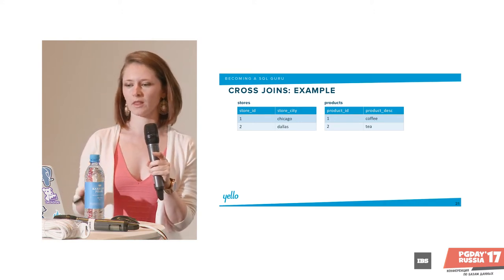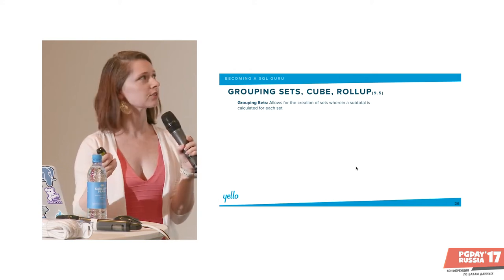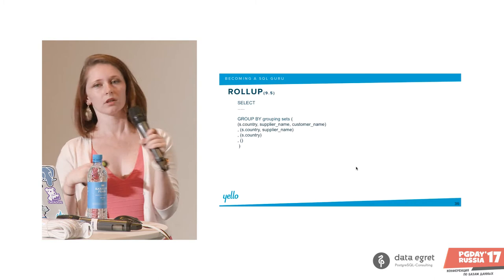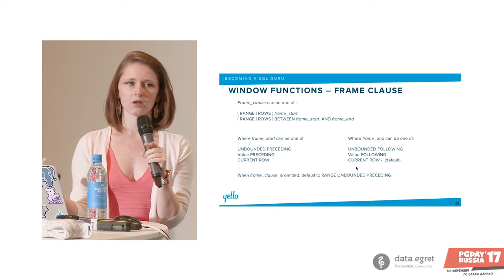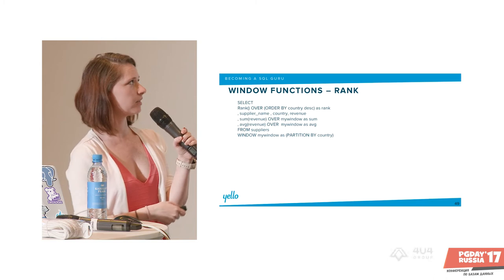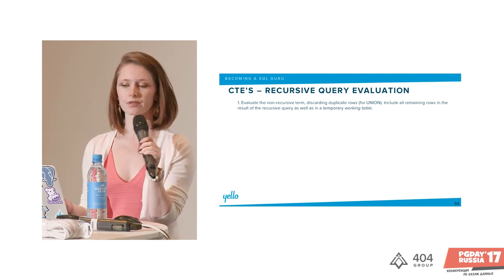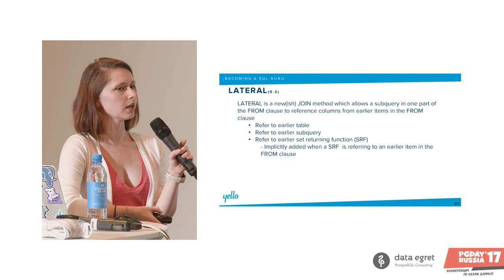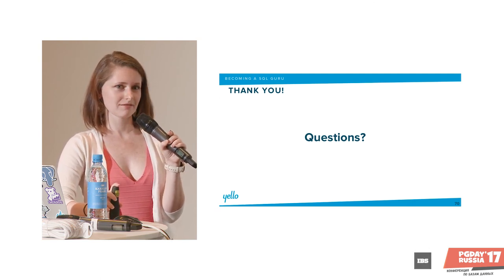PG Day'17 Russia. Becoming a SQL Guru. Stella Nisenbaum (Yello)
Becoming a SQL Guru.
Stella Nisenbaum (Yello)